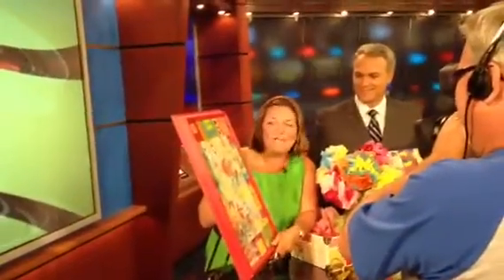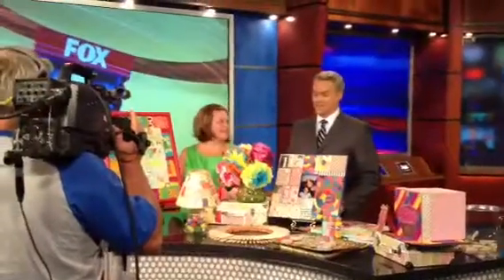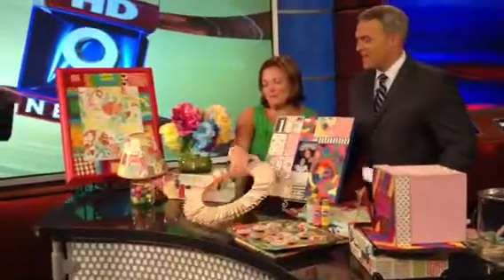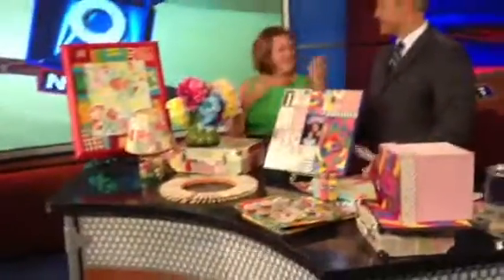Crafting with kids art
Activities to make using your children's artwork